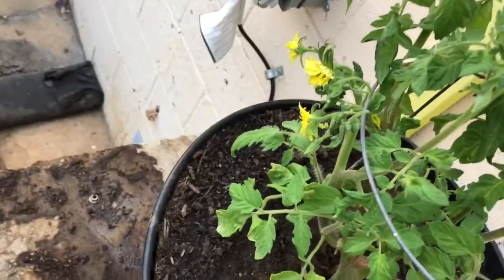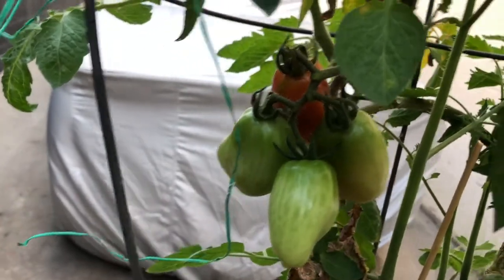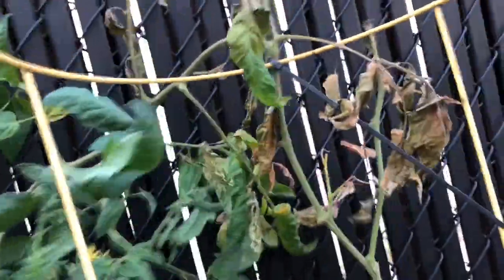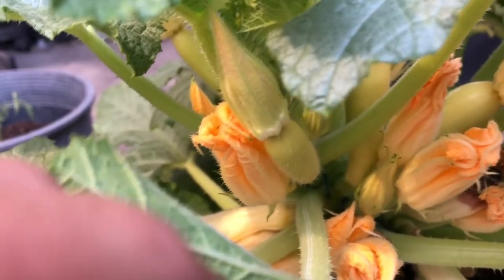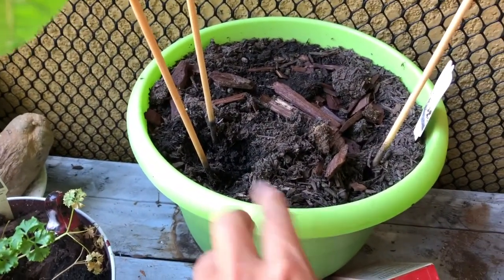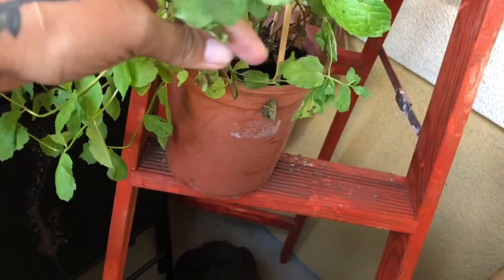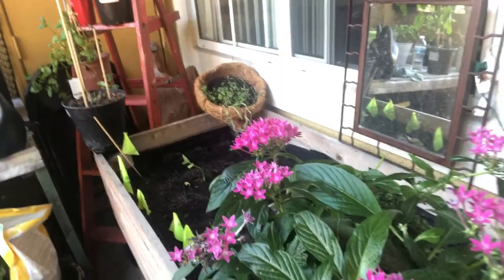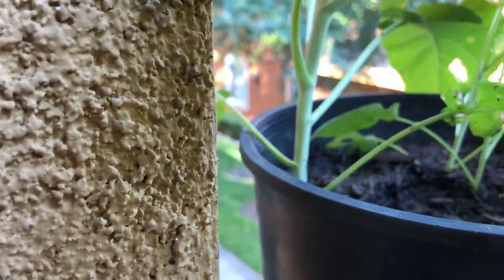Slowly but surely figuring out what works best on the balcony!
Over the past few months, I have been figuring out what we can plant that will actually give us some production in a shaded area. The last couple of weeks, we have pulled and cleaned up our garden and replanted a couple of things. Also pruned our tomato plants back a little to help them.